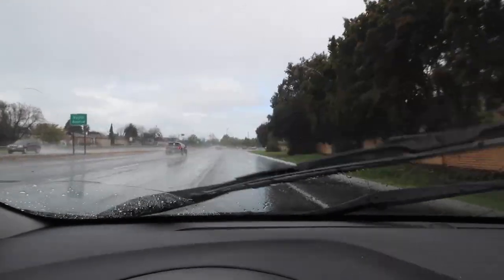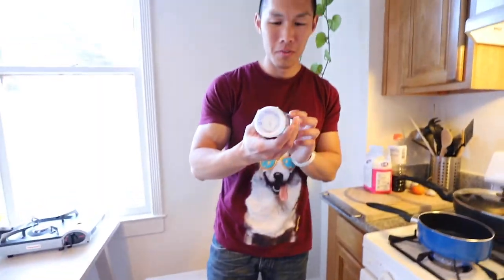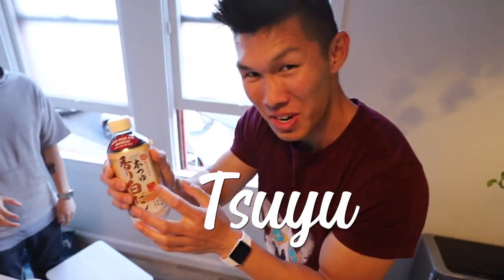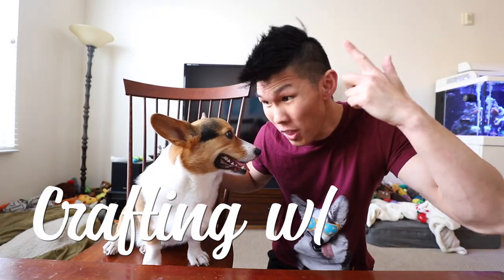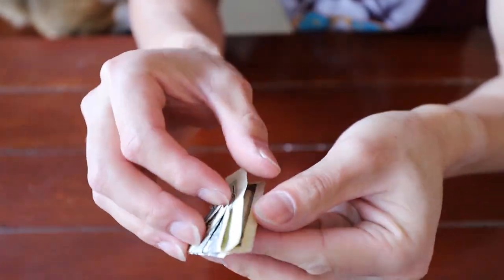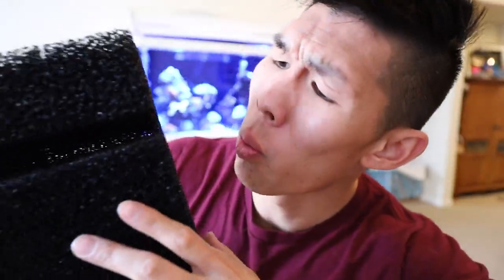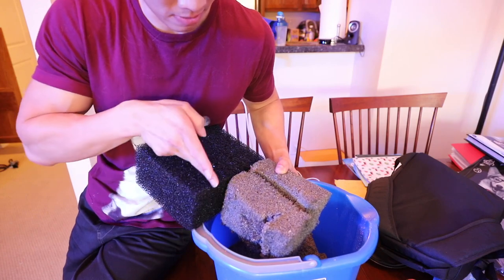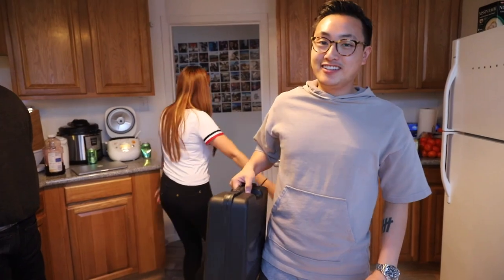Sukiyaki Japanese One Pot Tabletop Cooking w/ Friends || Life After College: Ep. 590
Sukiyaki Japanese Food  One Pot Tabletop on a cold rainy day! Red Sea Max Saltwater Aquarium, $100 Bow Tie Crafting with Corgis, and Giveaway winners announced!

Send Us Mail:
VlogAfterCollege

- Making Sukiyaki Japanese One Pot
- Preparing the ingredients: Carrot, Napa Cabbage, Shitake Mushrooms, Yaki Tofu, Enoki Mushroom, Shingiku, Shiratake Noodles, Sukiyaki Beef, Mirin (1/2 cup), Sake (1/2 cup), sugar (2 tbsp), soy sauce (1/2 cup), Dashi Tsuyu, canola oil, brown sugar
- Playing with my Corgi Dog
- Crafting With Corgis: $100 Bill Bow Tie for Dogs
- Remember Me on the Ukulele
- Bodybuilding Gym Routine in Strong Lift Wear
- Still Raining Today
- Red Sea Max C-250 Saltwater Aquarium Filter Sponges and Water Change (Aquarium Update)
- Which Food Toy will Gatsby Choose?
- Playing Switch  Drawing Game (Jackbox Games Party Pack 4)